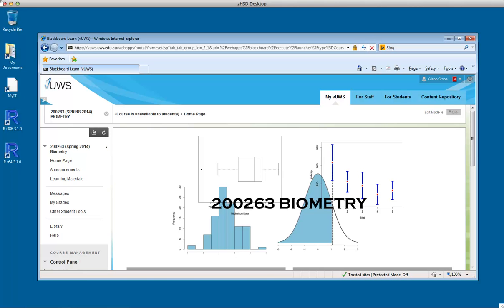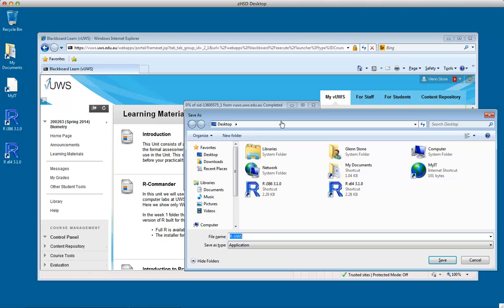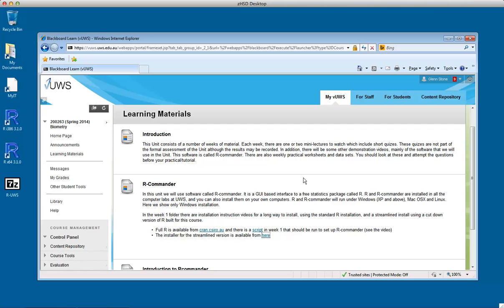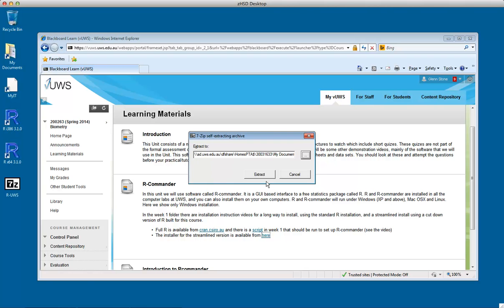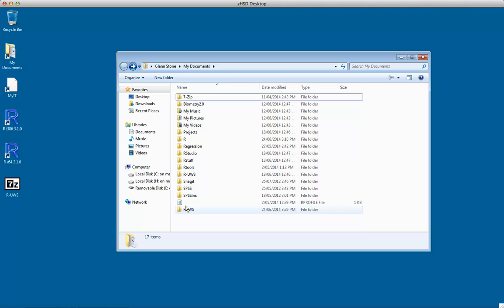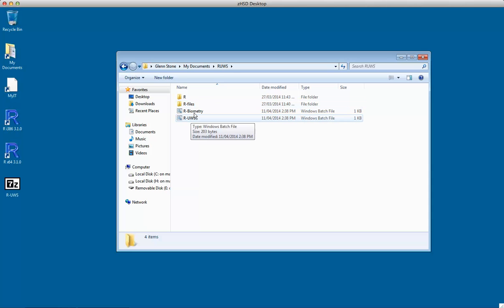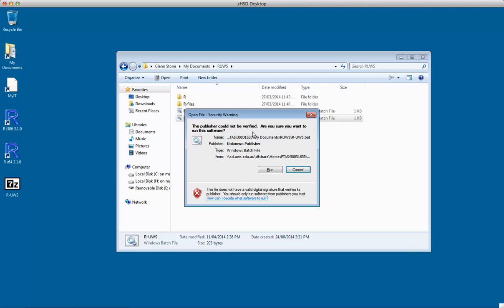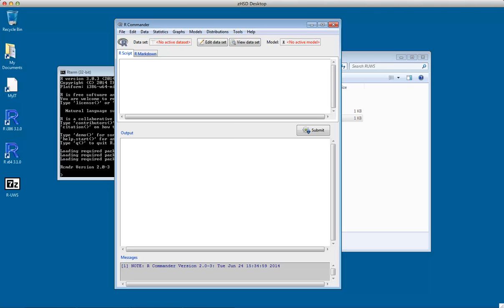Streamlined R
Installing the UWS tailored R commander